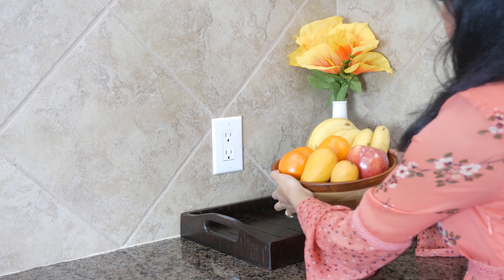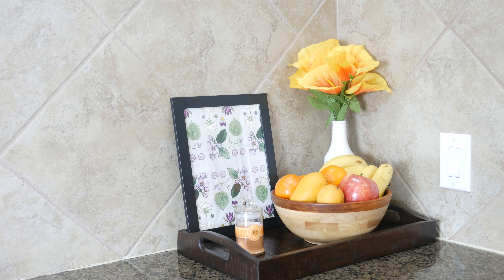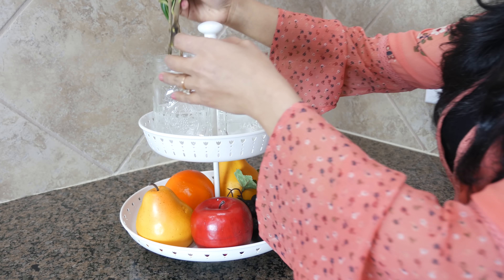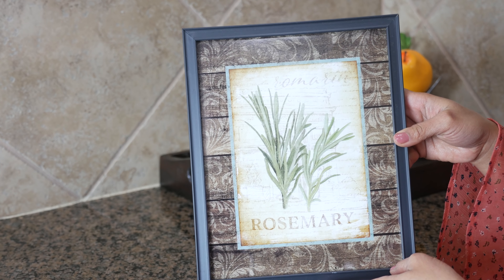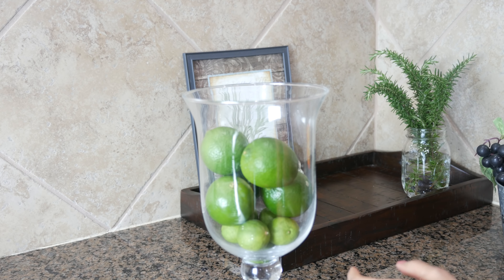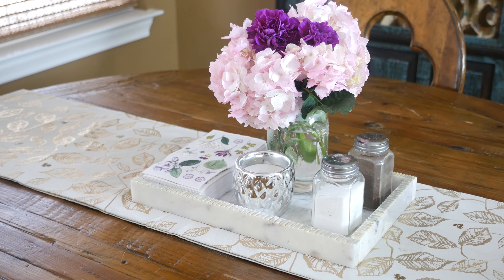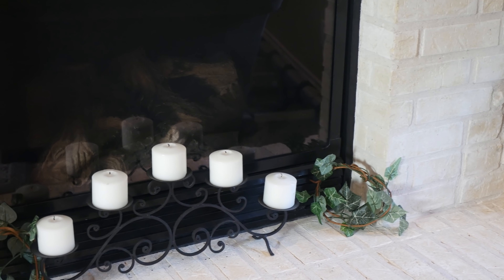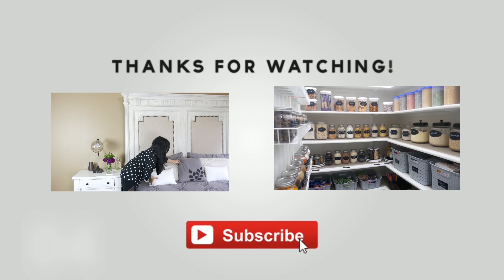Spring Decor Ideas 2019 | Dollar Tree Decor Ideas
Spring Decor using items mostly from the Dollar Tree | Budget decor Ideas
General Spring over Easter decor ideas that can be easily transitioned for upcoming Summer months .

Mason Jars:
Decorative Mason Jar lids

What I use to film:
Tripod (other option)
Softbox Light Kit
Reflector Umbrella
Reference Reflector
Memory Card

Enjoyed today's "Spring Decor Ideas 2019" video or got some ideas.. please give it a thumbs up :)
Any feedback/suggestions or questions about "Spring Decor Ideas 2019" Video? Would love to hear that in the comments down below

Cheers,
Priyanka